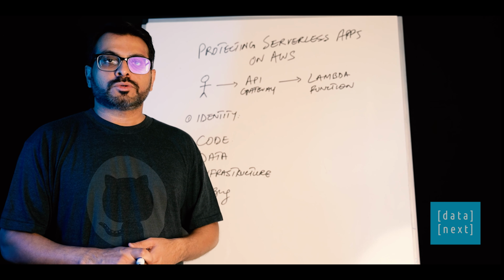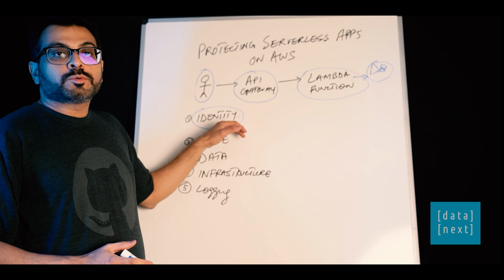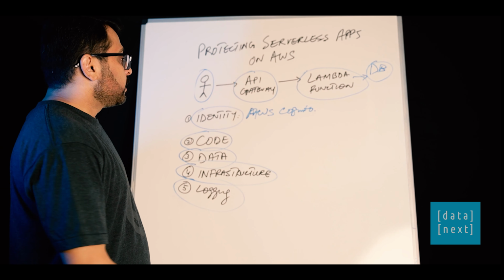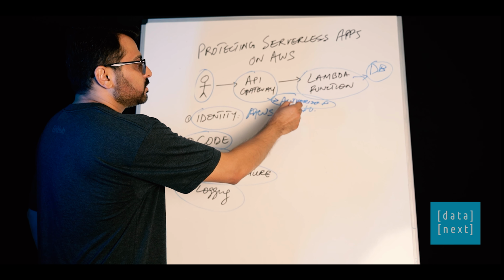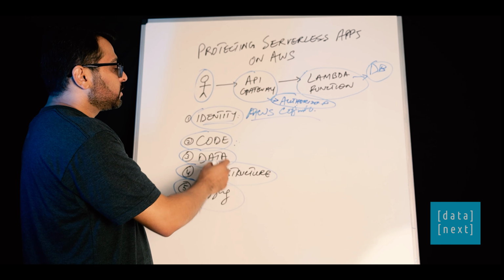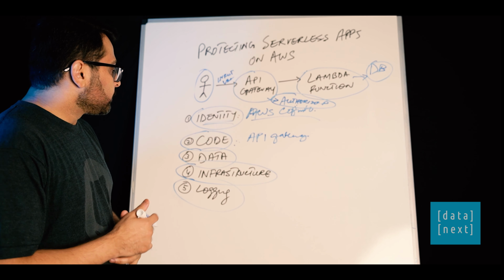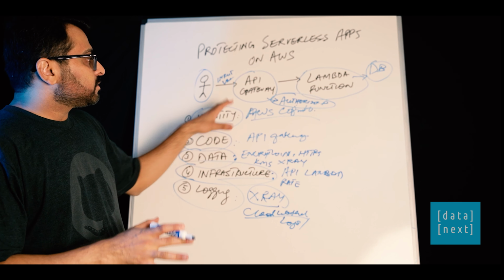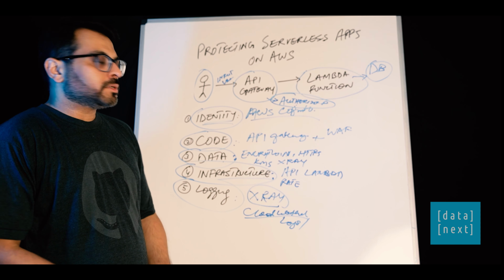Protecting Serverless Applications on AWS - Tech Tips with Zeeshan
Here is a brand new episode of Tech Tips with Zeeshan Baig! Learn how to protect your serverless application on AWS in today's episode.